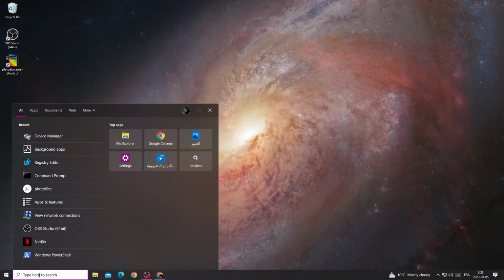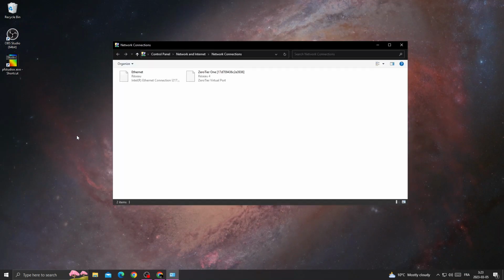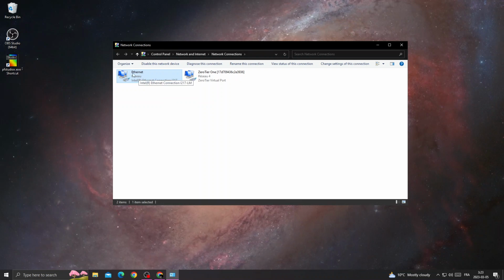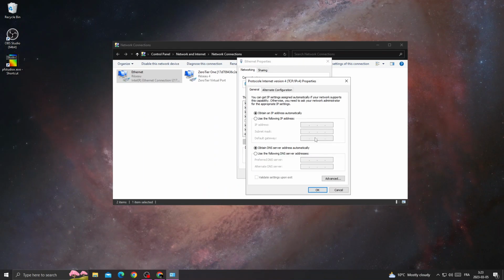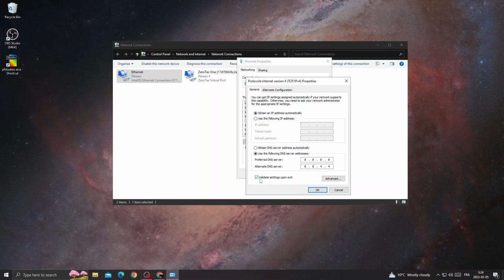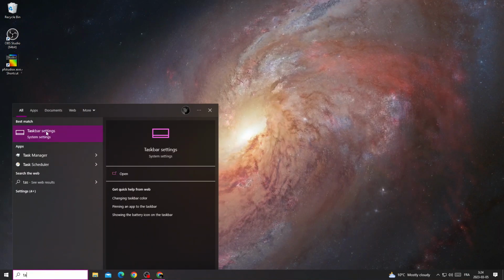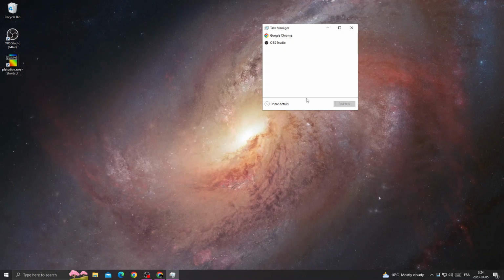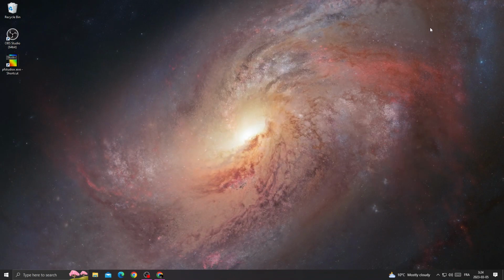How to FIX Connection Reset Error in Minecraft - Complete Guide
in this video we discuss :